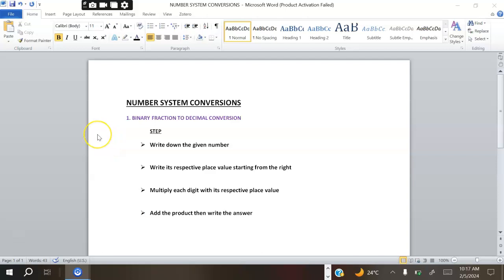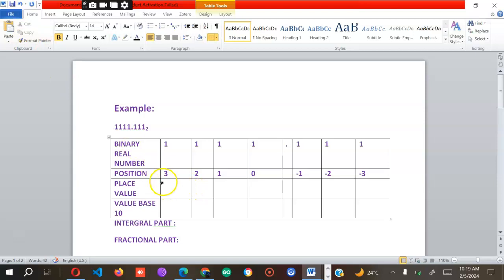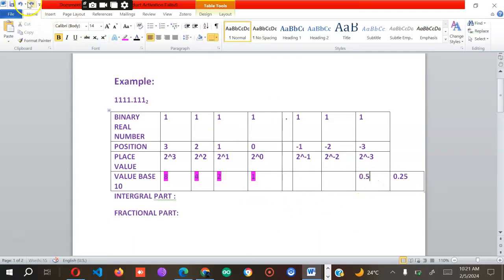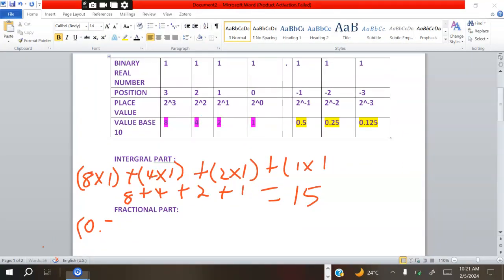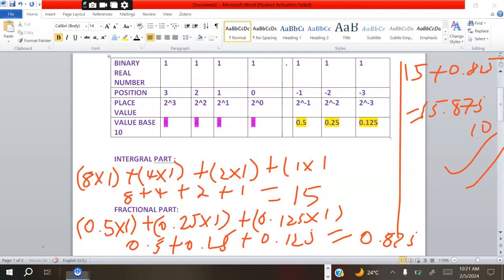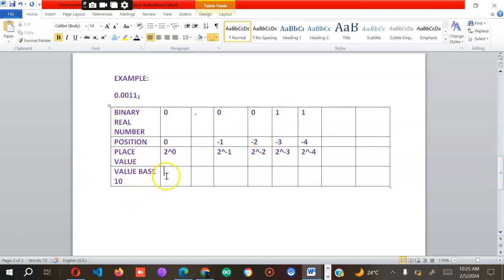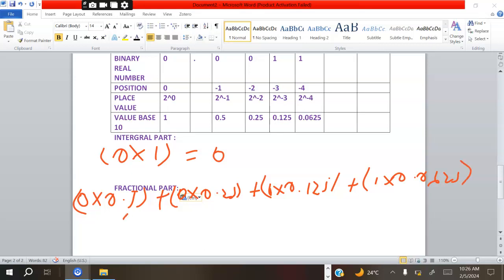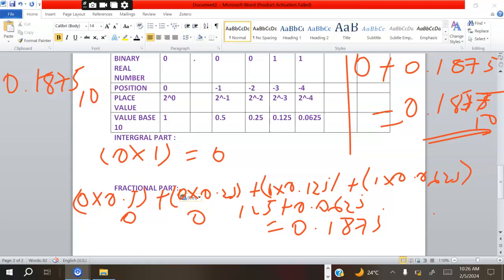CONVERSION OF BINARY FRACTIONAL TO DECIMAL NUMBER